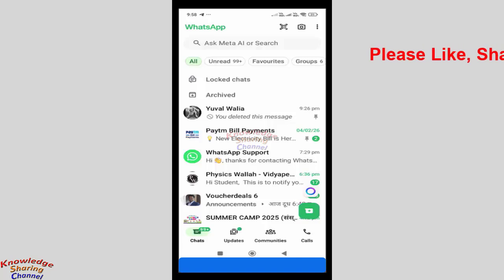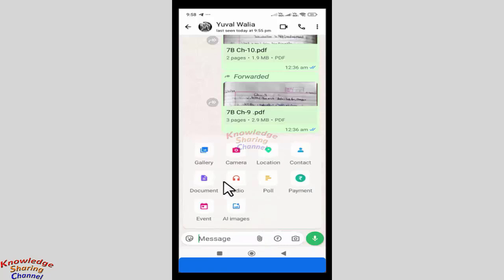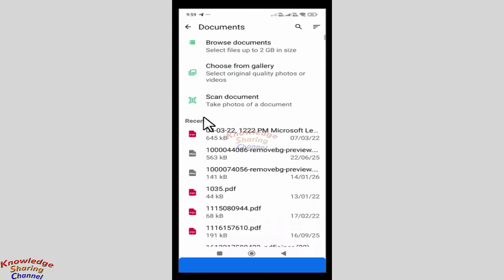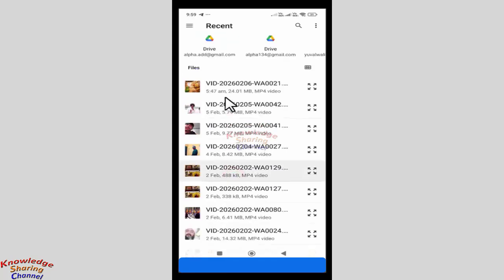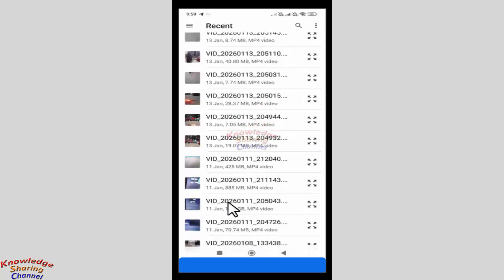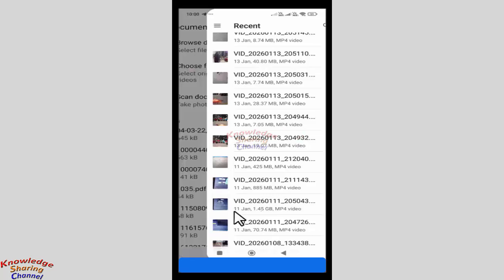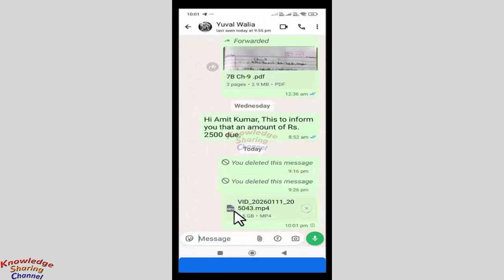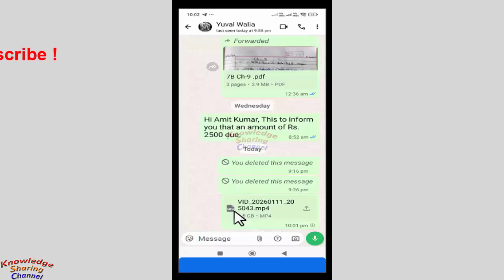How to Send Large Videos on Whatsapp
In this video we have shown How to Send Large Videos on Whatsapp Step by Step